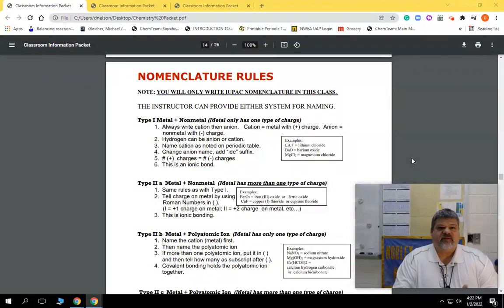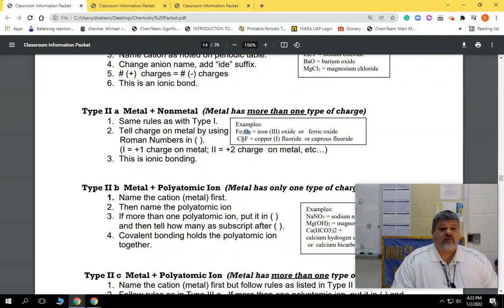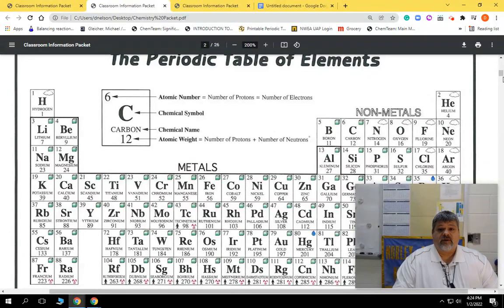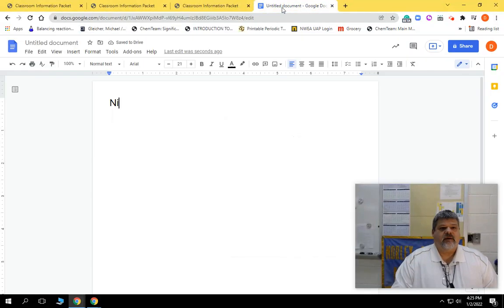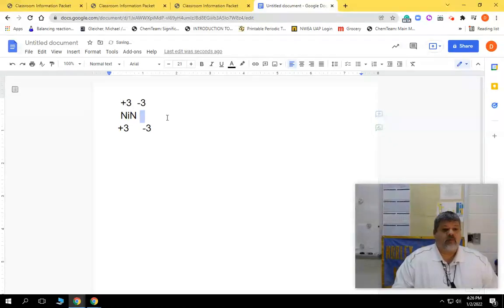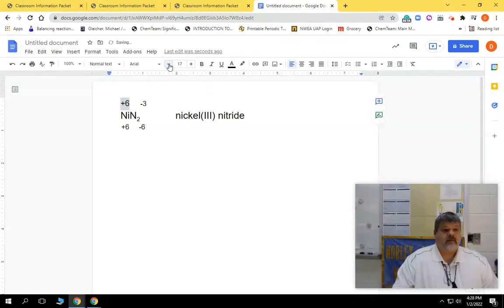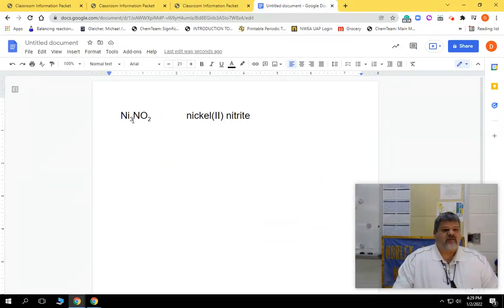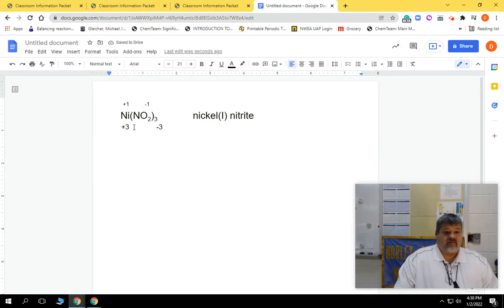Explaining Type 2 B and P Nomenclature Video